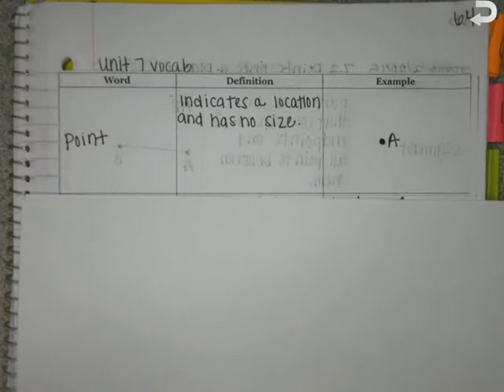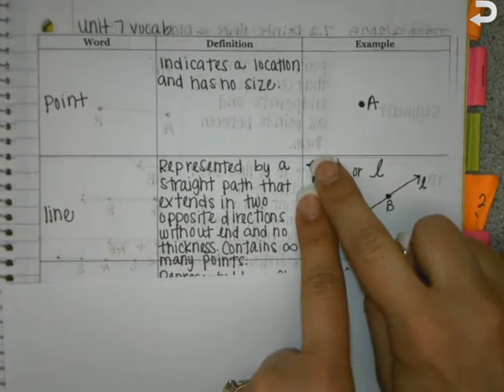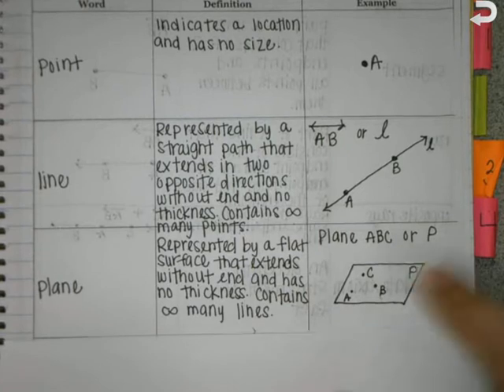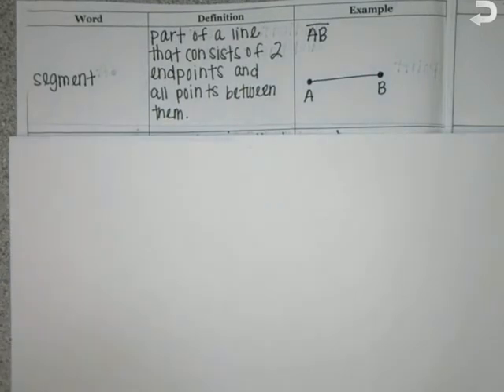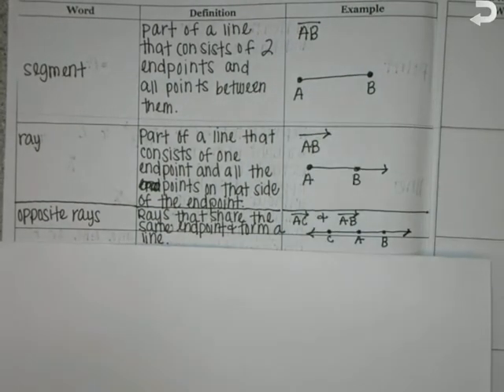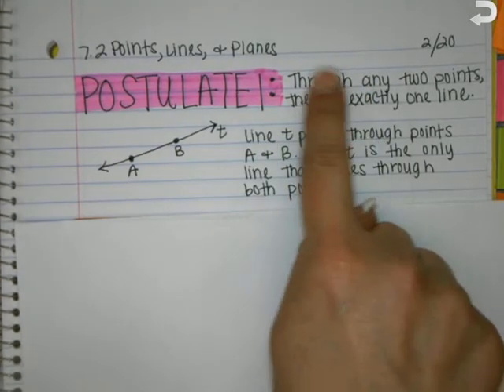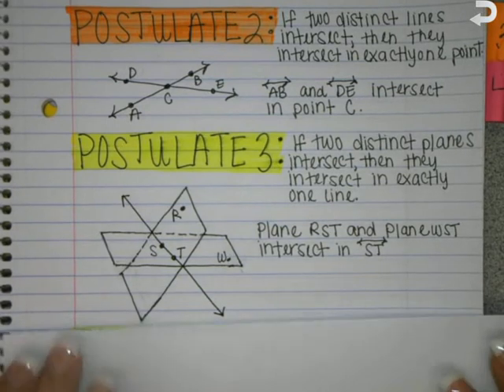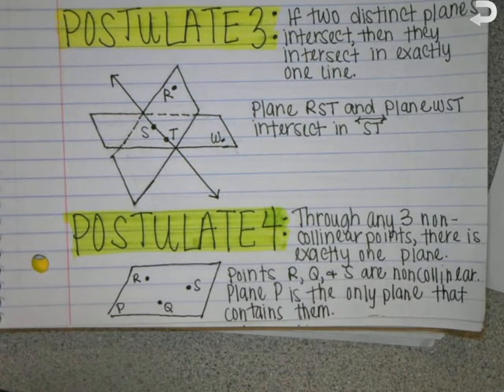Math 1 7 2 Notes